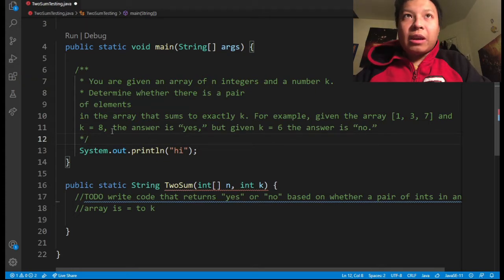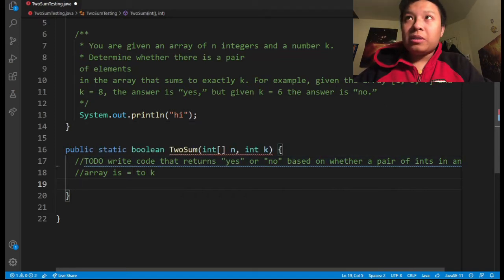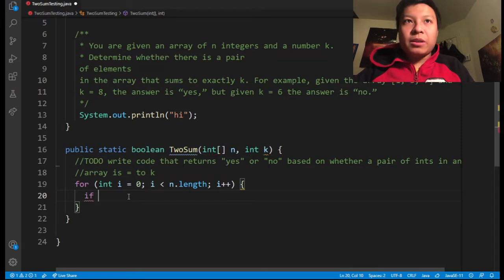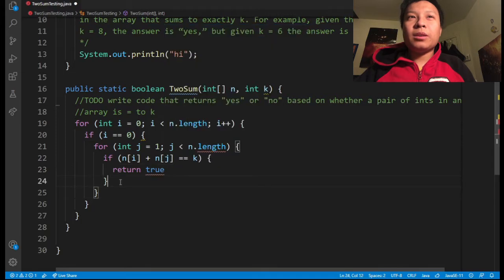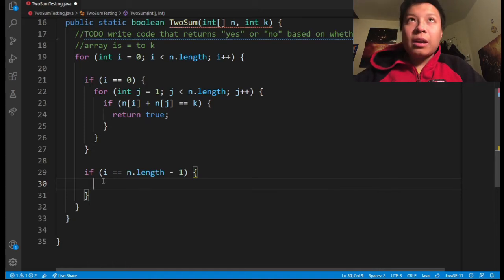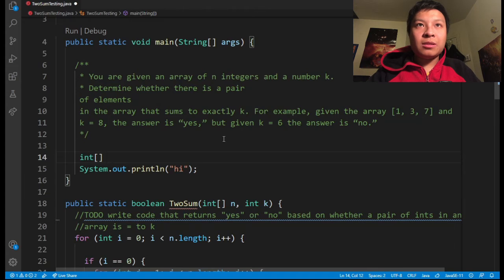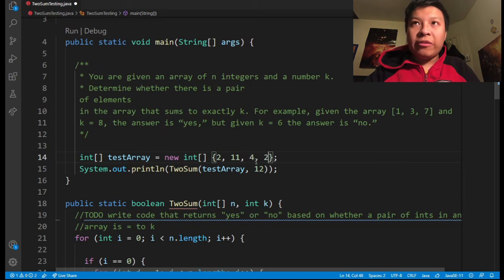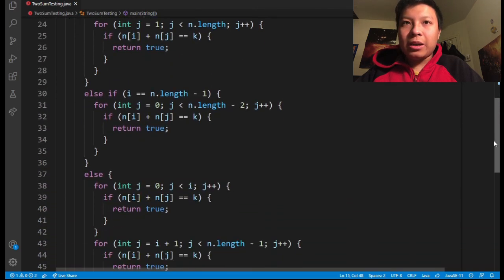ASMR Java | Mini Coding Challenge. Softly spoken tingles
This is an ASMR video of me doing a small coding challenge question.

I decide to speak softly instead of whispering for this video. Sometimes I do occasional hand movements wherever I get stuck in the challenge. Since I am new to java programming as I just started coding last fall, I apply what I have learned in my programming course as there are lots of things I have not learned yet.

The code I wrote consisted of a gazillion for loops which was definitely not the most optimal solution to this problem. This was my attempt in solving this problem.